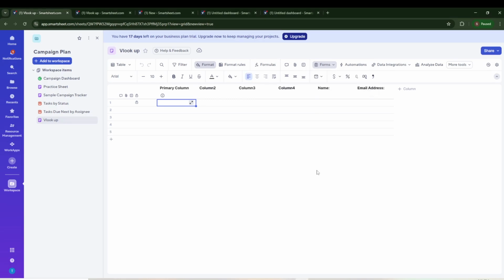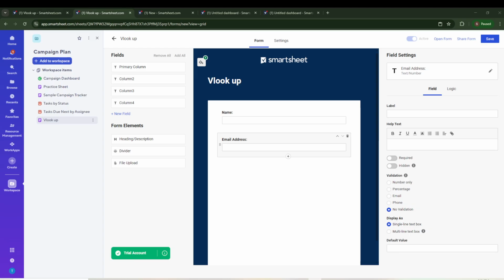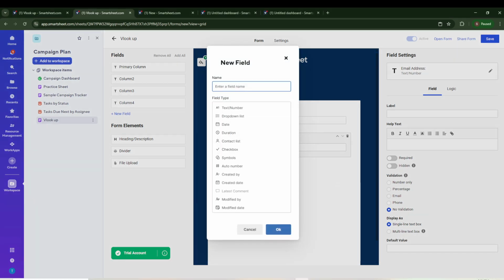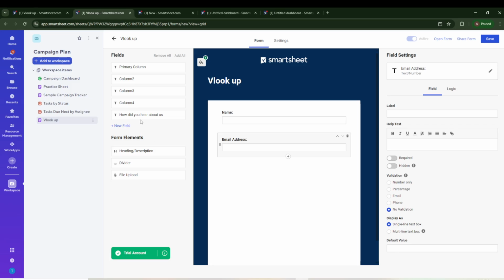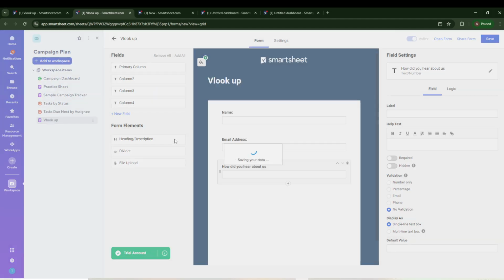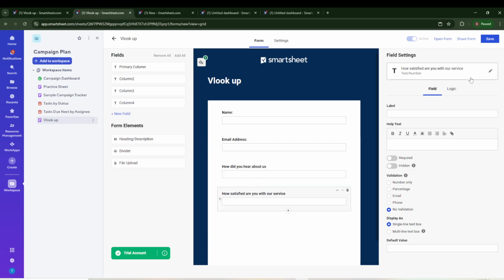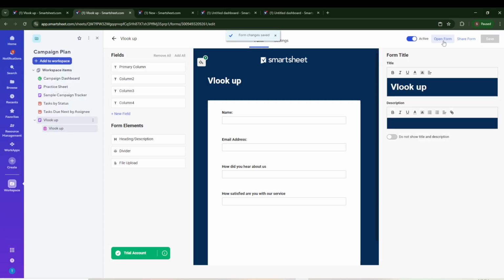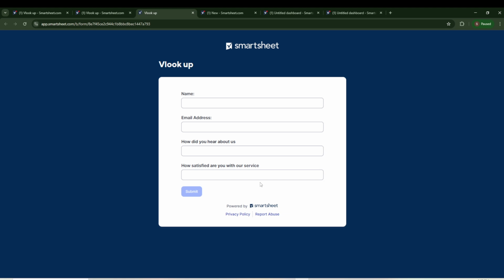How To Create A Survey In Smartsheet [Step By Step Tutorial] [2026 Guide]